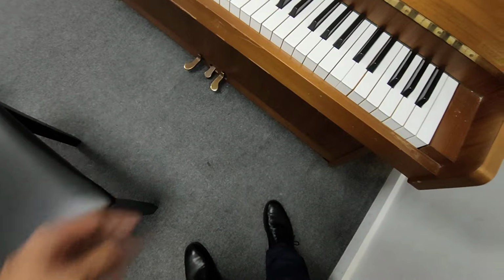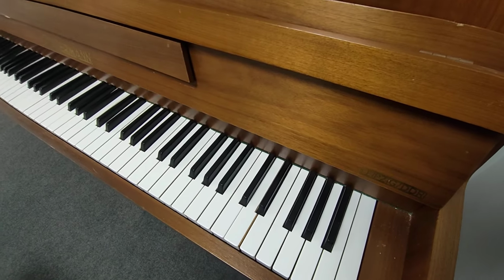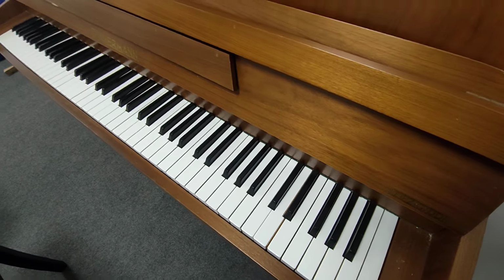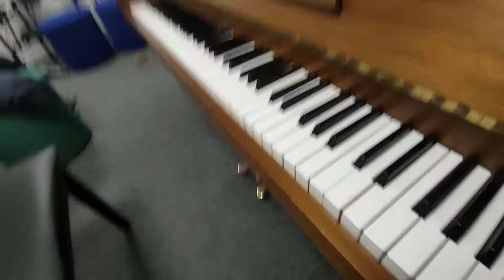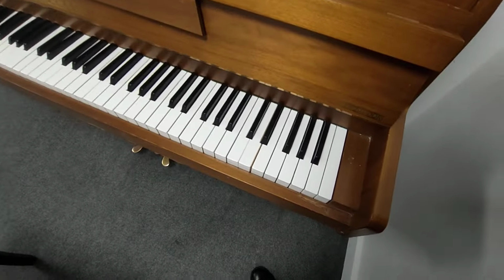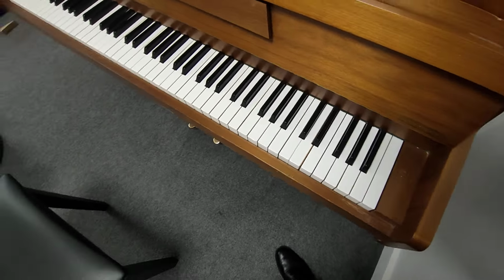Scott Joplin "Maple Leaf Rag" (my version)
Old Zimmermann Upright piano at my school, don't know which model it is though 🤷
Couple problems with the piano, I say the dynamics would be hard to control here, the pianos slightly out of tune and in a way sounds like a "tin" but in a good way of course, ragtime would suit this kinda piano.

I know Scott Joplin intended this piece to be played slowly, but just wanted to play it my way, cus I got too sick of sticking to the score, plus is ragtime, why not have a bit of fun with the piece?

Hope you enjoy it, and don't worry i'll practice this piece more